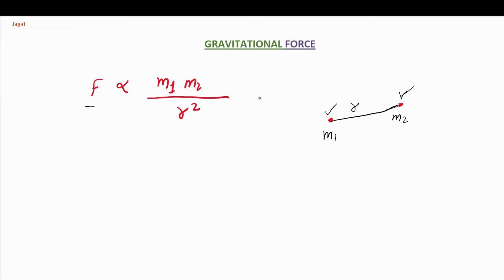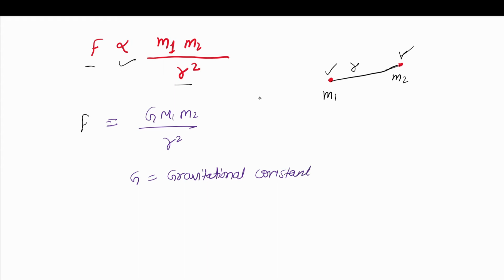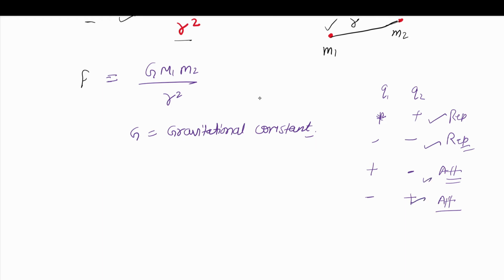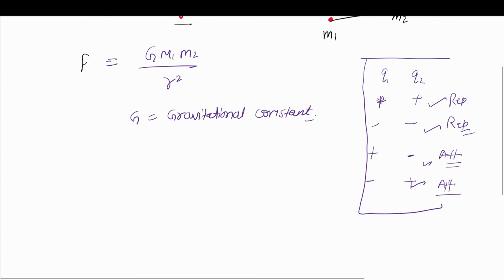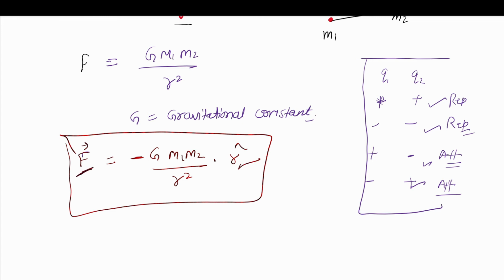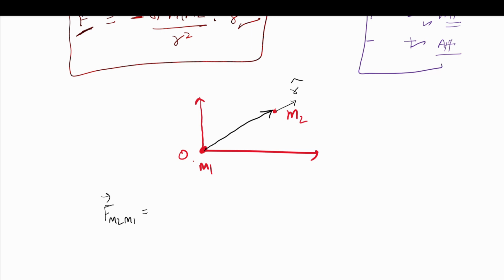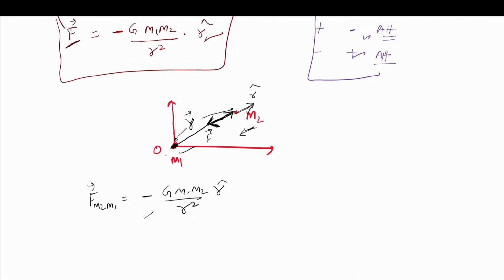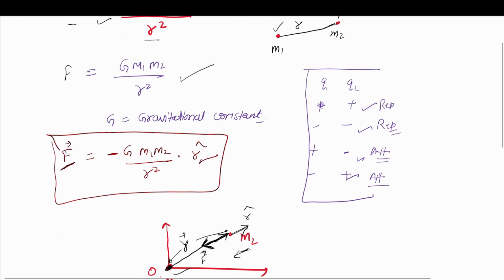GRAVITATIONAL FORCE | CLASSICAL MECHANICS | DYNAMICS | LECTURE 15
HELLO STUDENTS

 This is our 15th lecture on Classical Mechanics. This Lecture contains following topics of Classical Mechanics DYNAMICS-

1. Types of forces.
2. Gravitational force magnitude.
3. Direction of Gravitational  force.

We shall continue our study of Classical Mechanics..

For-

This channel can help you a lot in your preparation of any type of msc or phd entrance, so please stay connected with the channel by *"SUBSCRIBING"* and pressing the bell icon to get easy notifications of the latest updates. Thanks a lot for watching